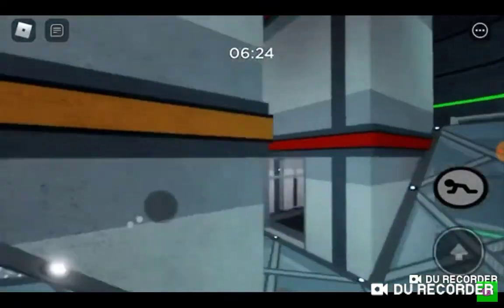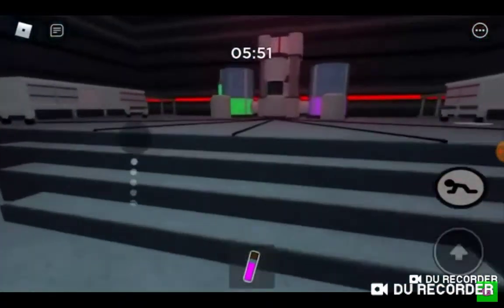how I think you should use stunless traps in roblox piggy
this video took 1 week to prepare and 2 days to record